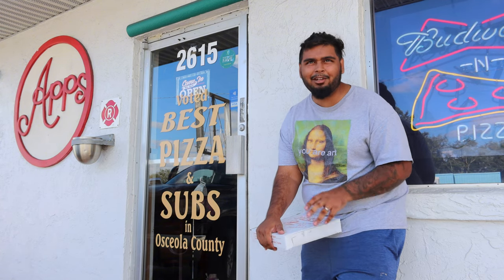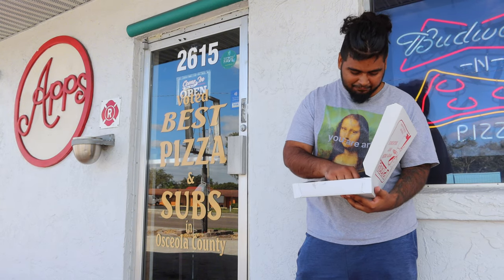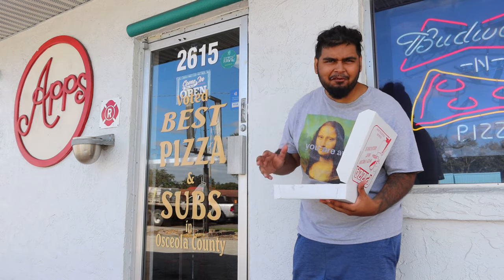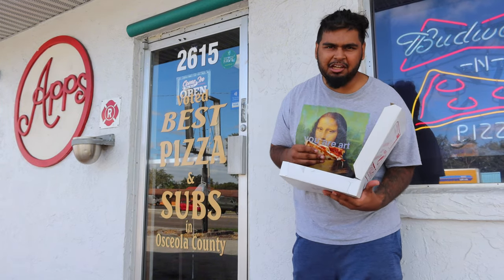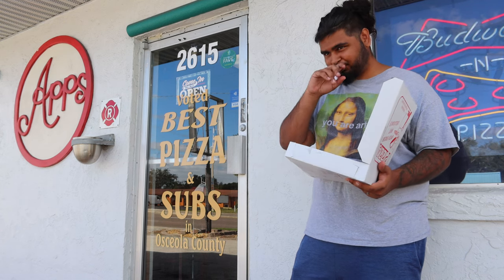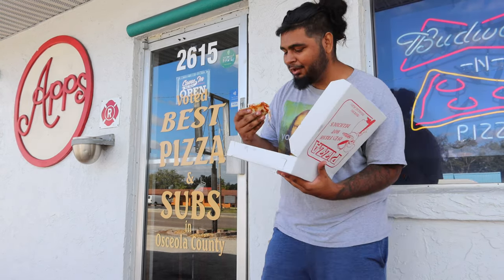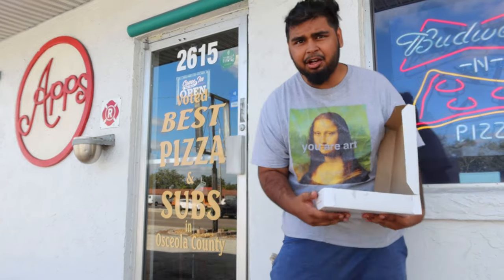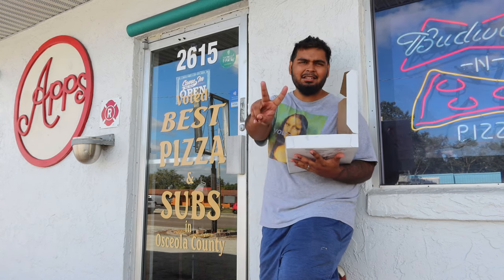I Tried The BEST Rated Pizza In Osceola! (Apps Pizza Review)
Today we hit up Saint Cloud for the best rated pizza in the county! I didn't even know it was voted the best until I got there. @DavePortnoy @OneBitePizzaReviews let's get some work done together!
Tags